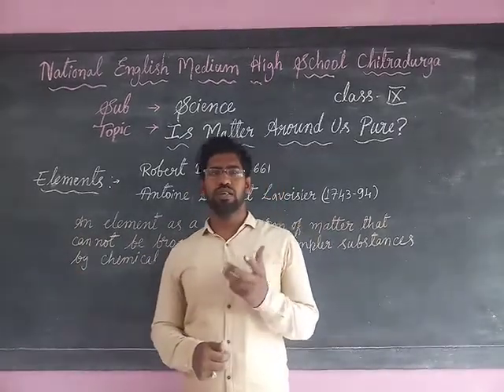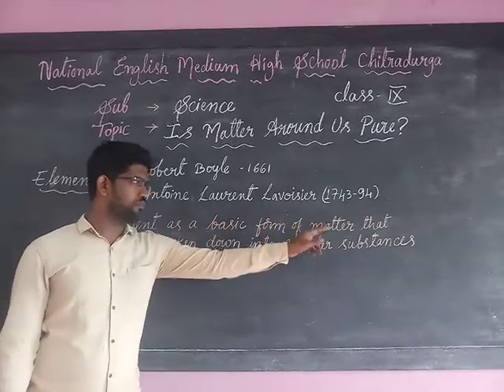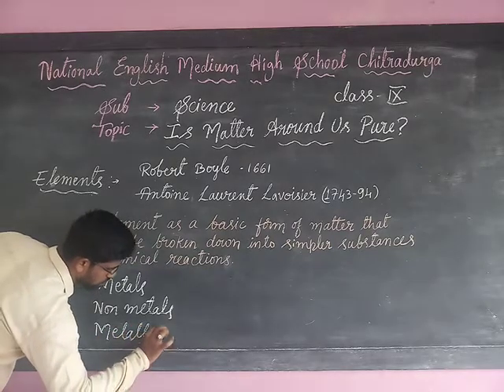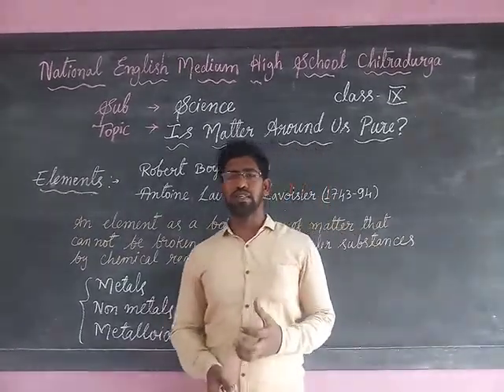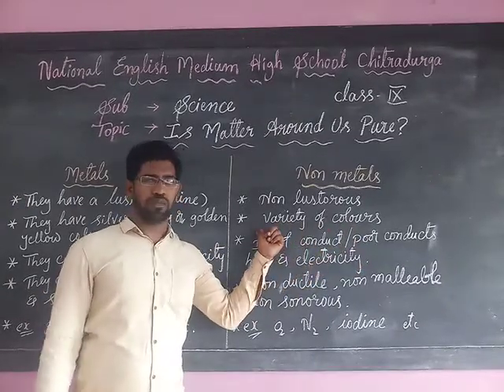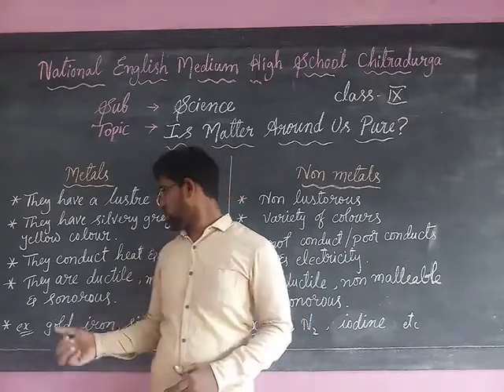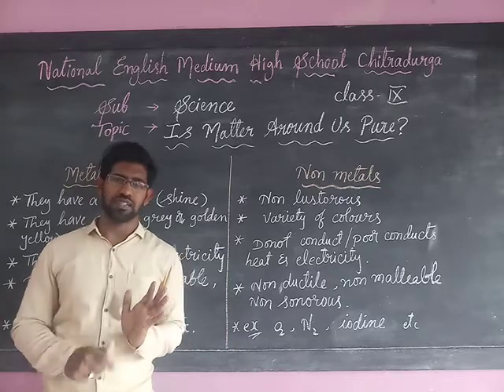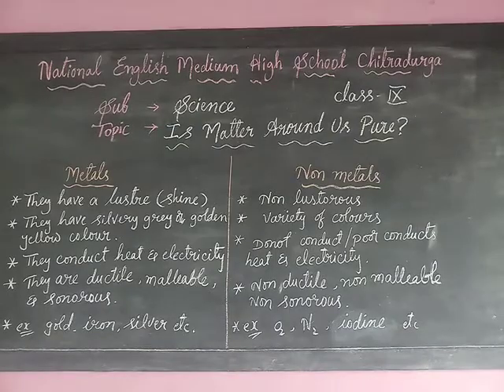Is Matter Around us Pure? part-8